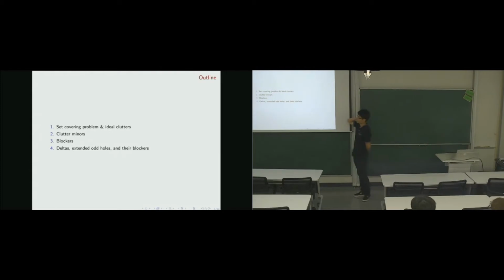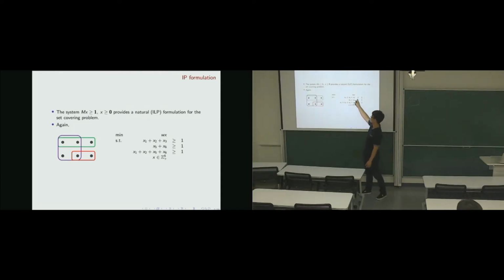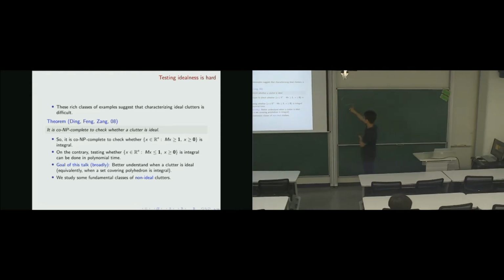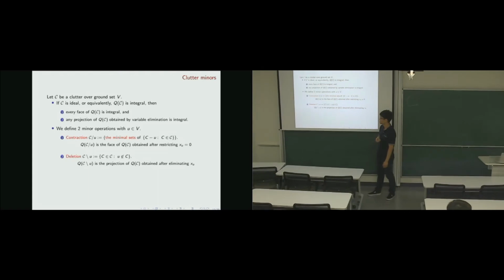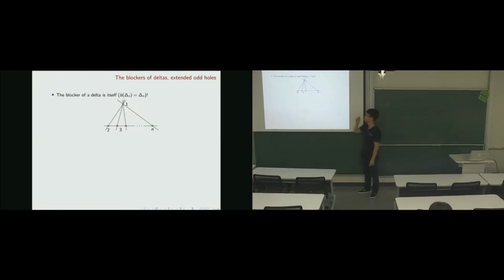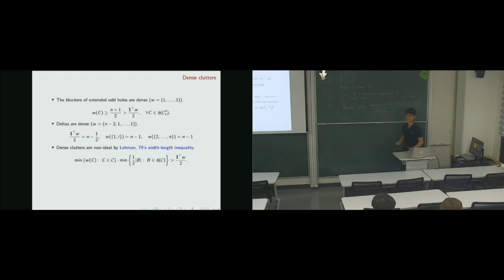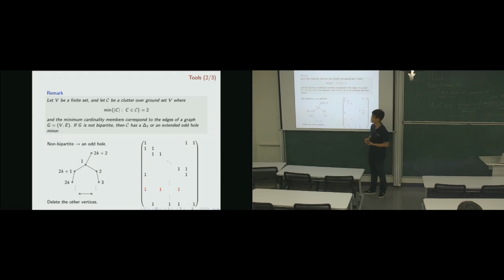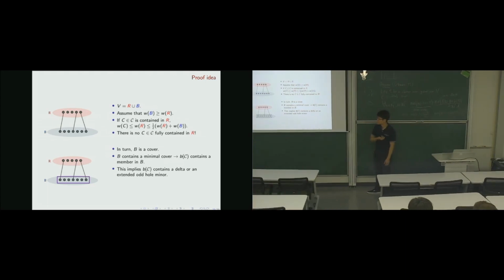2019-07-16 Dabeen Lee (이다빈), Integrality of set covering polyhedra and clutter minors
Dabeen Lee (이다빈), Integrality of set covering polyhedra and clutter minors
July 16 2019, Tuesday @ 4:30 PM ~ 5:30 PM

Speaker

Dabeen Lee (이다빈)
IBS Discrete Mathematics Group

Given a finite set of elements $V$ and a family $\mathcal{C}$ of subsets of $V$, the set covering problem is to find a minimum cardinality subset of $V$ intersecting every subset in the family $\mathcal{C}$. The set covering problem, also known as the hitting set problem, admits a simple integer linear programming formulation. The constraint system of the integer linear programming formulation defines a polyhedron, and we call it the set covering polyhedron of $\mathcal{C}$. We say that a set covering polyhedron is integral if every extreme point is an integer lattice point. Although the set covering problem is NP-hard in general, conditions under which the problem becomes polynomially solvable have been studied. If the set covering polyhedron is integral, then it is straightforward that the problem can be solved using a polynomial-time algorithm for linear programming.

In this talk, we will focus on the question of when the set covering polyhedron is integral. We say that the family $\mathcal{C}$ is a clutter if every subset in $\mathcal{C}$ is inclusion-wise minimal. As taking out non-minimal subsets preserves integrality, we may assume that $\mathcal{C}$ is a clutter. We call $\mathcal{C}$ ideal if the set covering polyhedron of it is integral. To understand when a clutter is ideal, the notion of clutter minors is important in that $\mathcal{C}$ is ideal if and only if so is every minor of it. We will study two fundamental classes of non-ideal clutters, namely, deltas and the blockers of extended odd holes. We will characterize when a clutter contains either a delta or the blocker of an extended odd hole as a minor.

This talk is based on joint works with Ahmad Abdi and Gérard Cornuéjols.